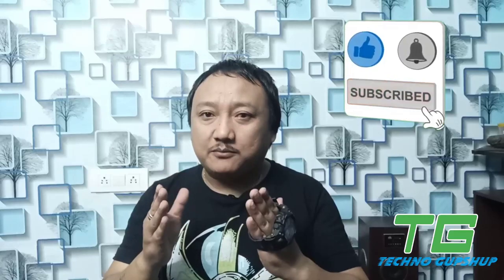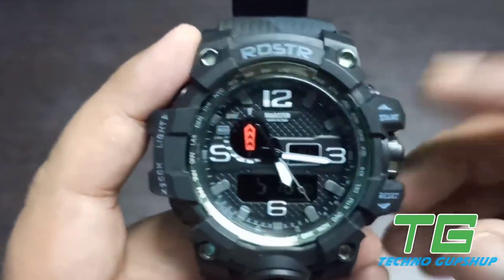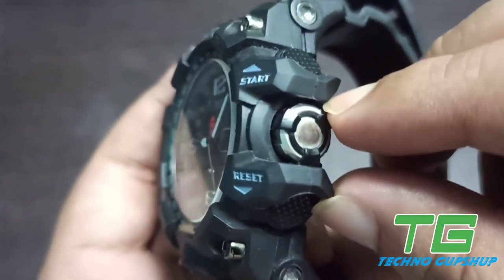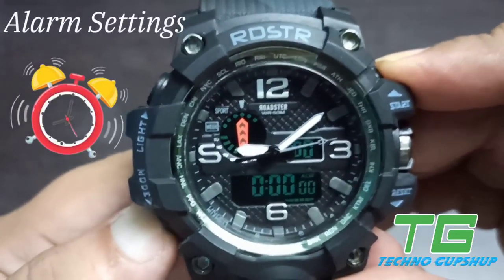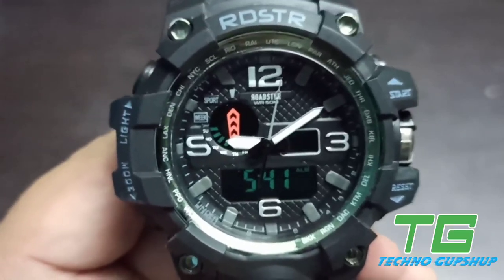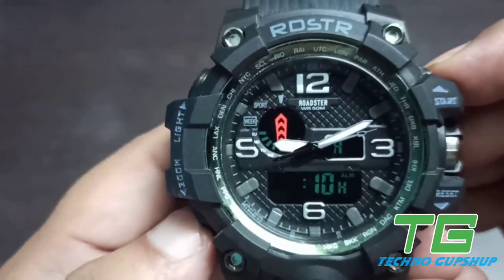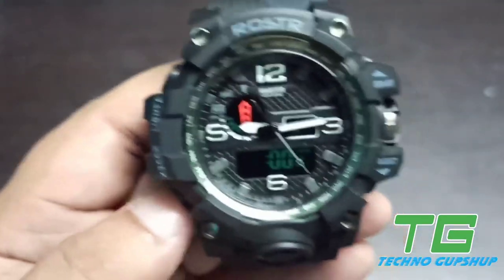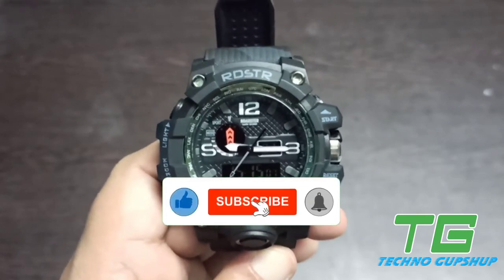How to change date and time on Roadster Sports Watch\ Digital and Analog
Quick guide on how to change date, time and alarm in Roadster Sports Watch. Functions of all the buttons and how to use stopwatch.